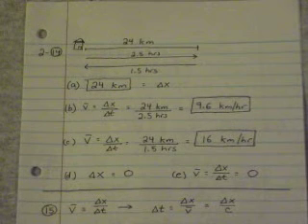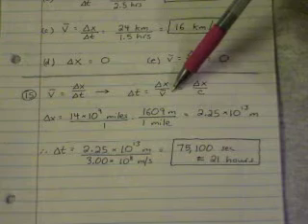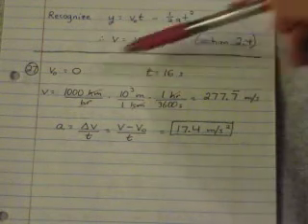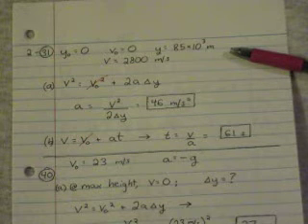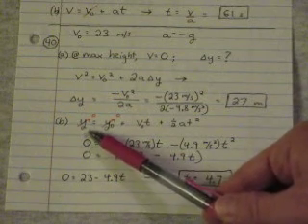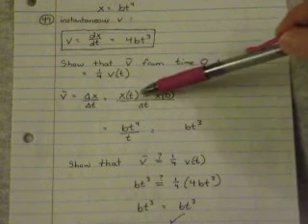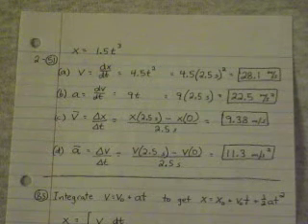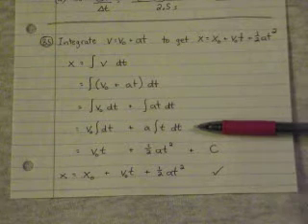PHYS 104A Chapter 2 homework solutions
Porterville College Prof. Satko's PHYS 104A homework solutions for Chapter 2